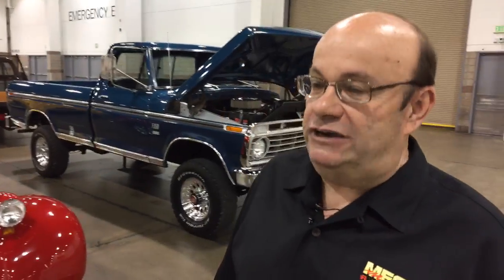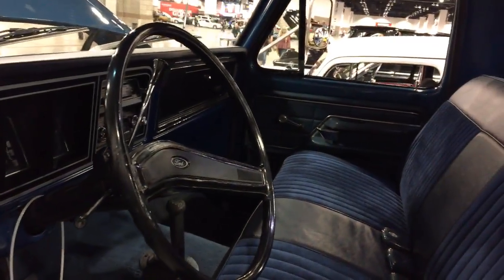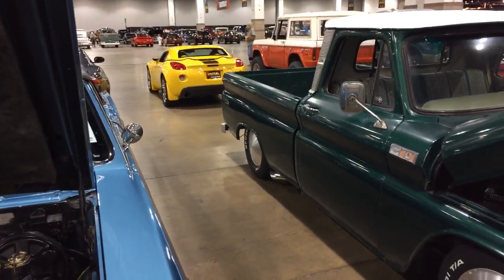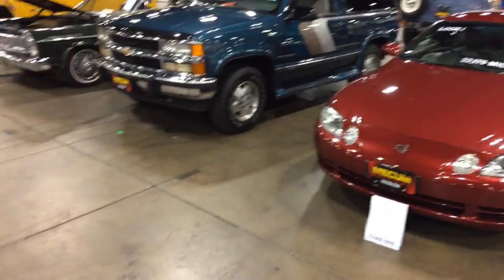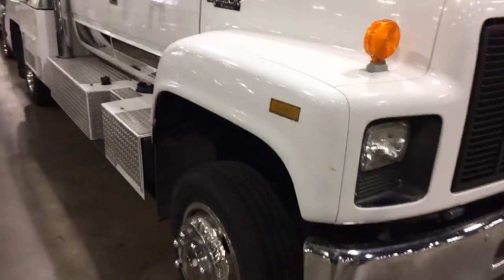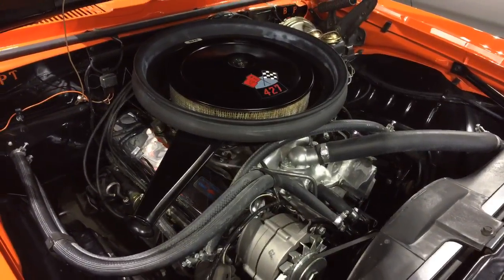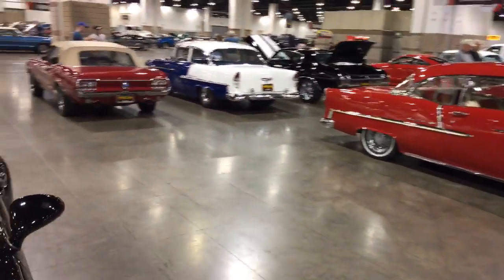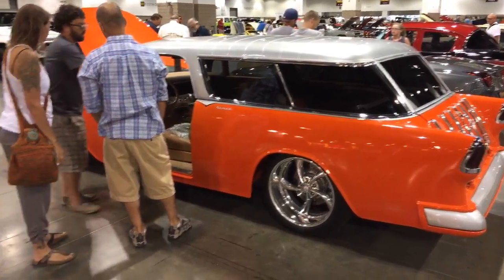You Will Not Believe the Cars & Trucks at the Mecum Auction in Denver